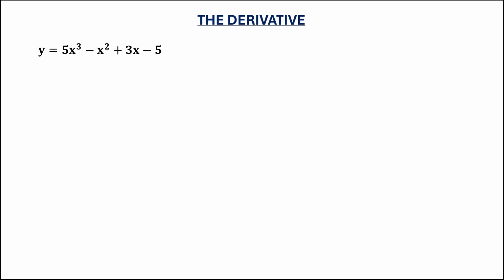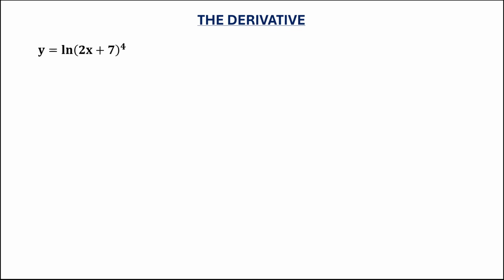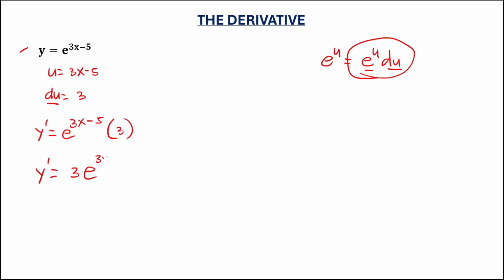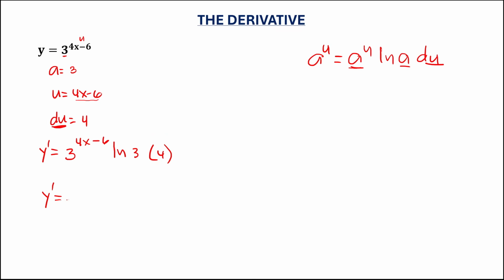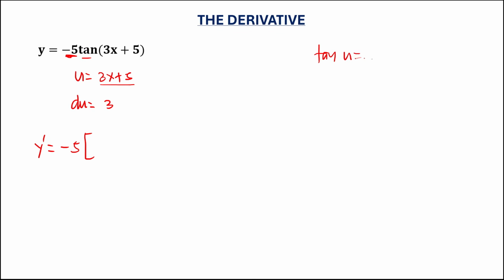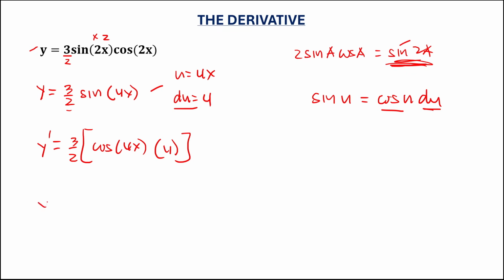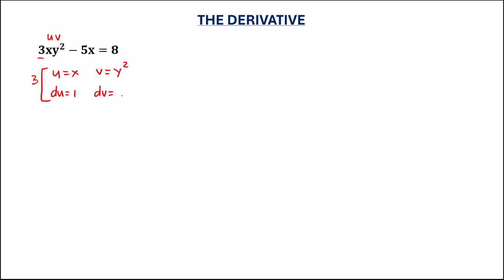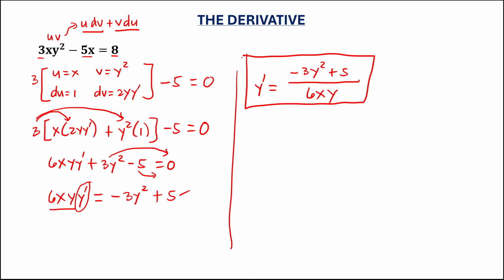THE DERIVATIVE REVIEW || BASIC CALCULUS